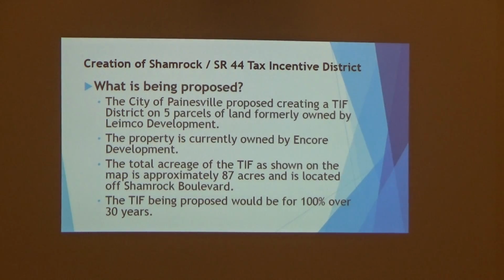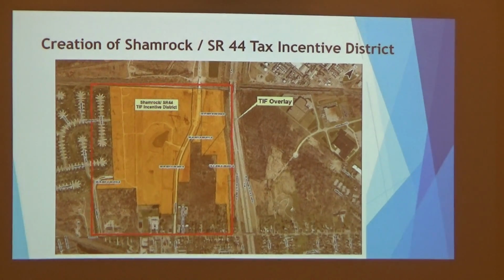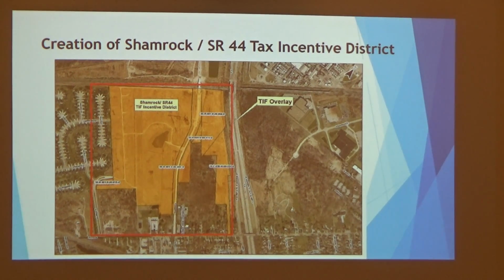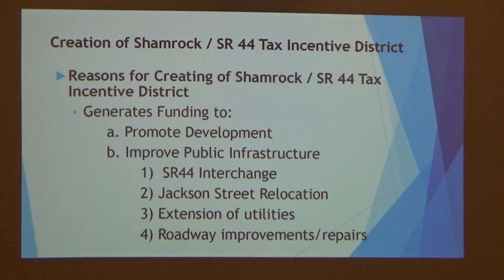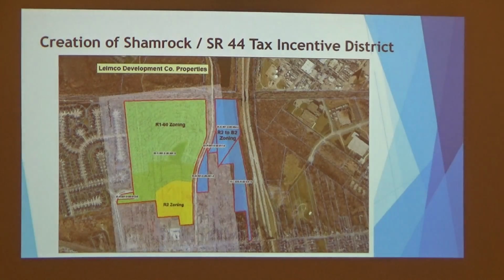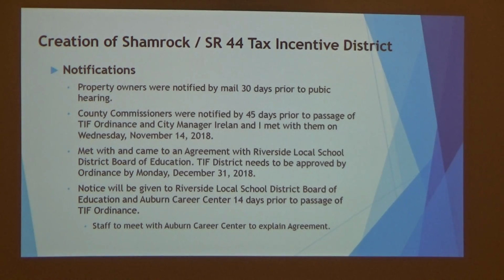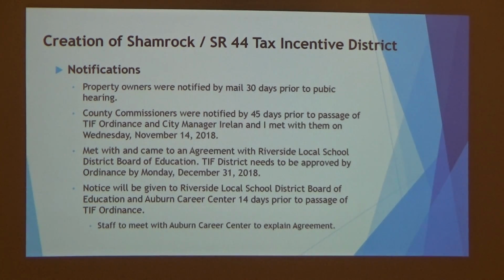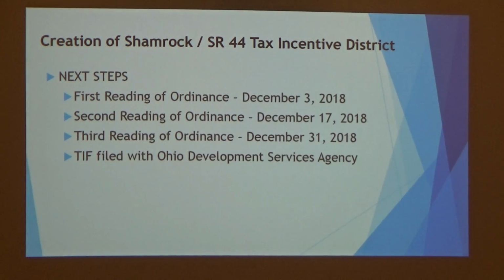11.26.18 Special Council Meeting Video